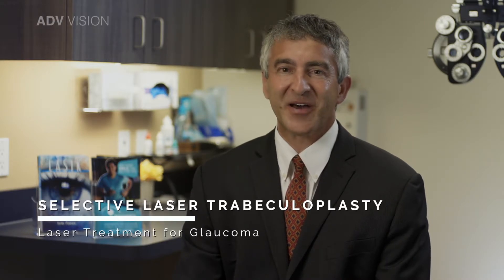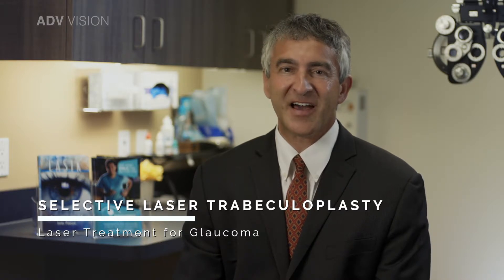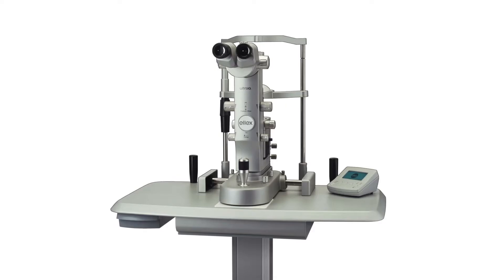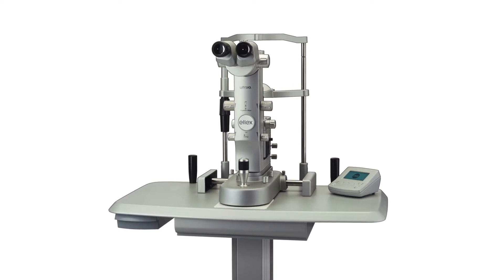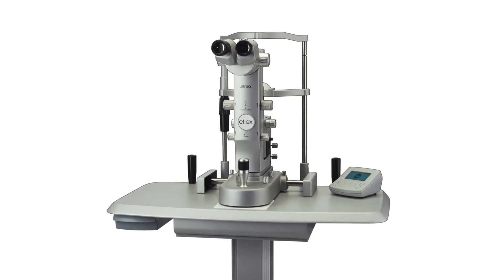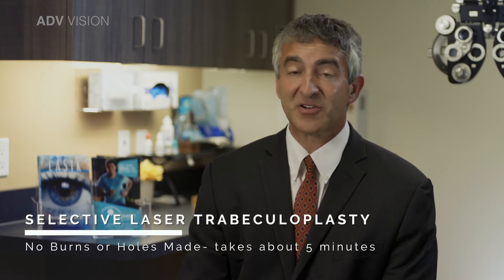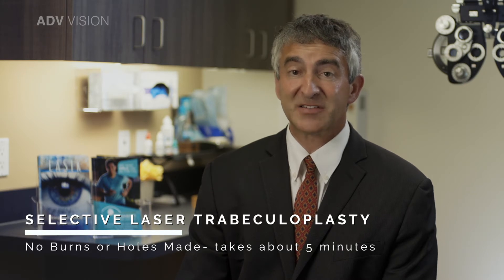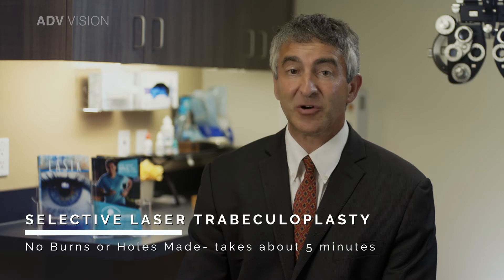Introduction to Selective Laser Trabeculoplasty for Glaucoma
Dr. Abroms discusses Selective Laser Trabeculoplasty (SLT), one of the safest and most effective treatments for open-angle glaucoma. SLT is a pain-free 10-minute procedure that can lower eye pressure by up to 30%.